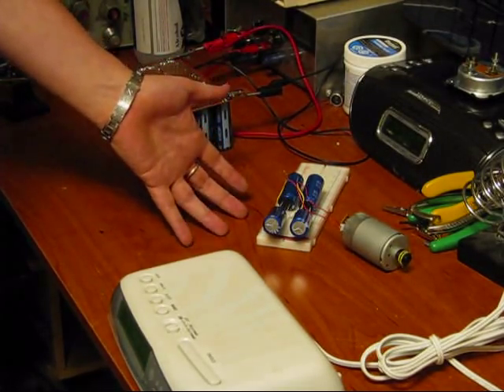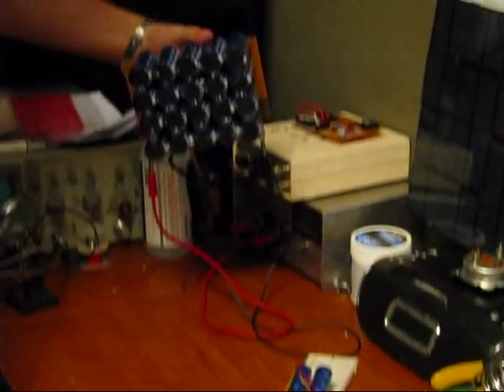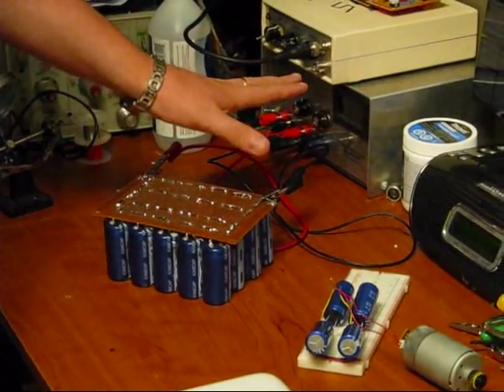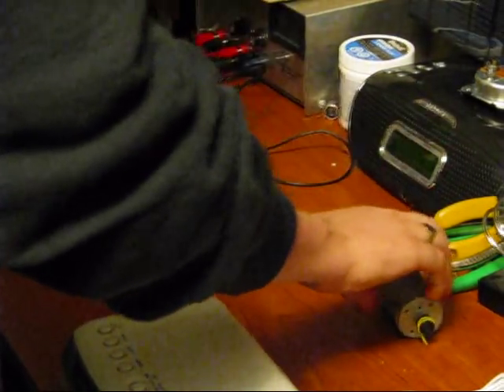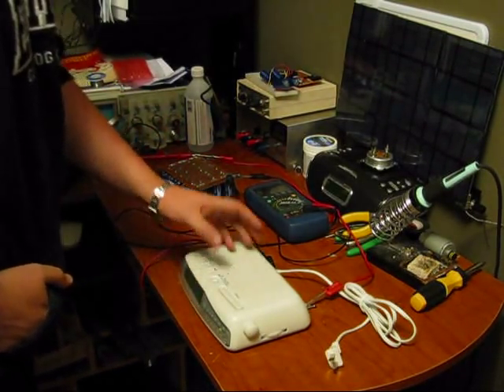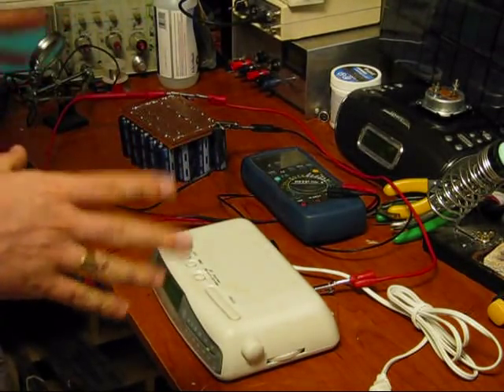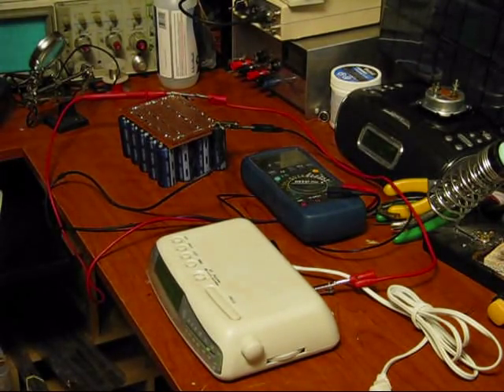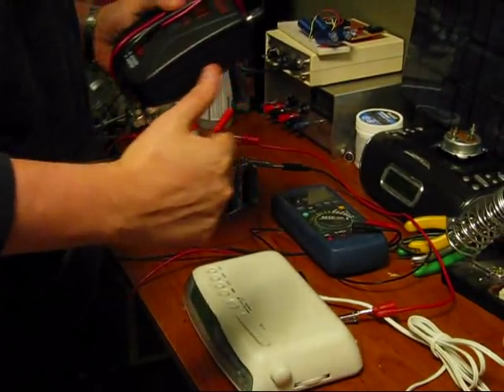Super capacitors powering a radio at full volume - Fun with Super Capacitors